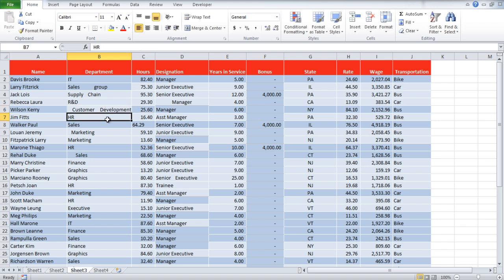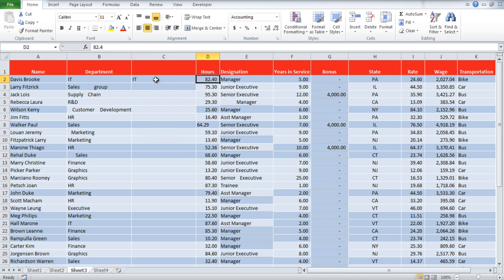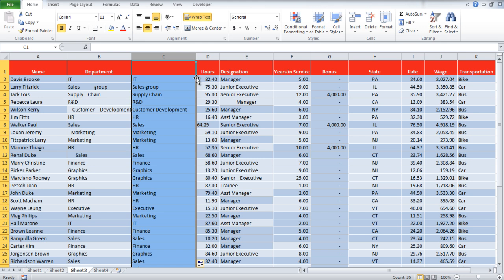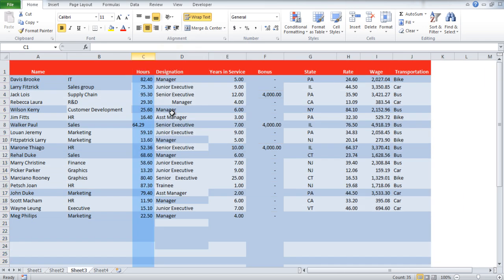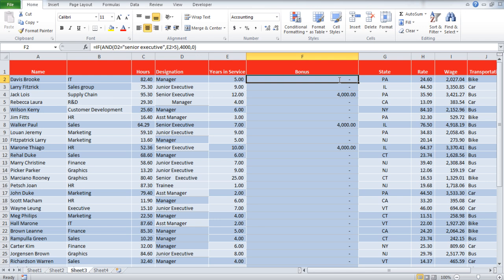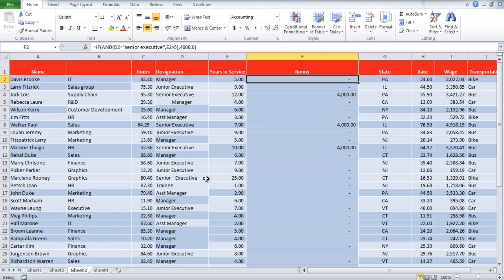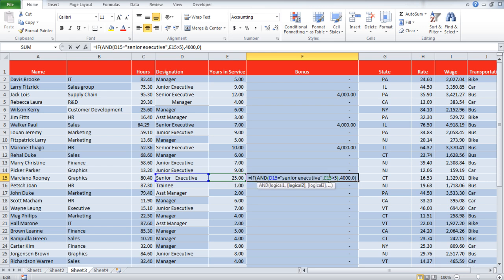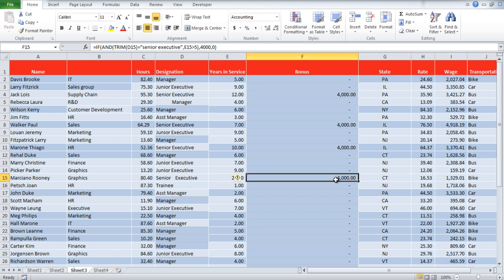How to Clean Up spaces in Excel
Follow this step by step tutorial to learn how to add background color automatically in Microsoft Excel

In this tutorial we will show you how to clean up spaces in Excel. Spaces within cells can be a bit of a problem while implementing formulas. This is because when you use a cell in an argument that has spaces in it, the function will not calculate accurately.
If you remove each and every space one by one, that would involve a lot of manual labor. It would be a long and tedious job.  What you didn't know is that excel can trim spaces for you automatically.
Follow the step by step guide below and learn how to delete spaces in excel.

Step 1: Using the Trim Function
As you can see that we have a list of department names in column "b". These cells have leadingspaces, trailing spaces and multiple inner spaces in them. To delete spaces in excel, we can use the "trim" function in excel. We will insert a new column right next to column "b" and write:
=trim(b2)
Once done, press enter and use the AutoFill function to drag the function to all the cells in the column. Now you can see that all the extra spacing has been removed from the cells.

Step 2: Copying the Data
Now that all the spaces have been removed, let's copy the entire data from the new column back to column B. For that, you can select the entire data, right click on the border and drag it over to column B. Click on the "copy here as values" only option and the data will be copied.

Step 3: Removing Trailing Spaces
We have entered an argument in Column F that if the designation of a person is senior executive, and exceeds 5 years of service, then he would get a bonus of "$ 4000".
However if we look at cell "f15", no bonus is allocated even though the designation is Senior Executive and the number of years in service is greater than 5.
That is where the excel trim spacesfunction comes in handy.  Go to cell f15 and in the formula, simply add the trim function after "AND".
The formula now works perfectly. You can use AutoFill to copy the formula to the rest of the cells in the column.